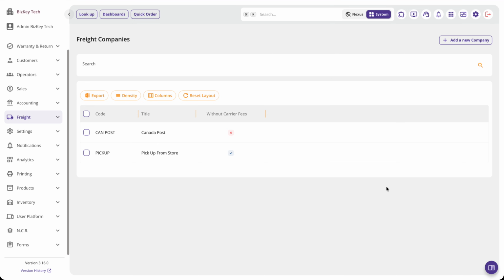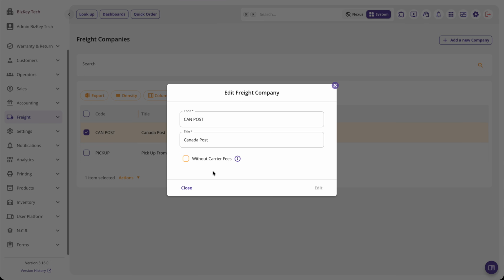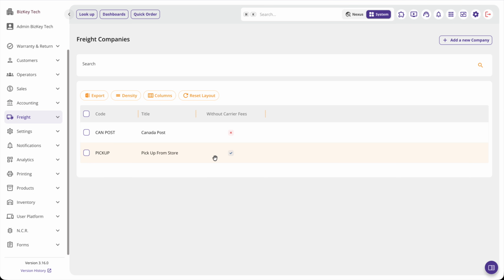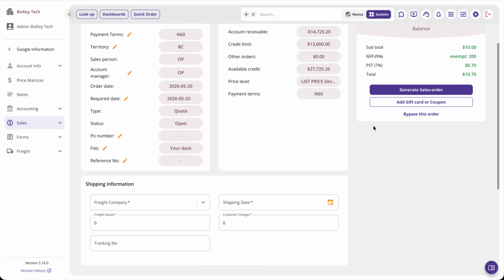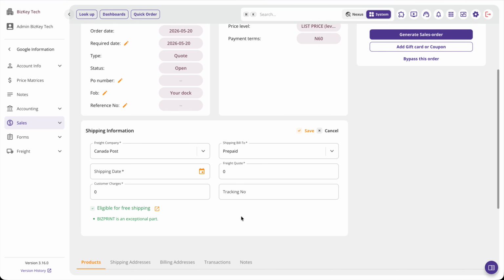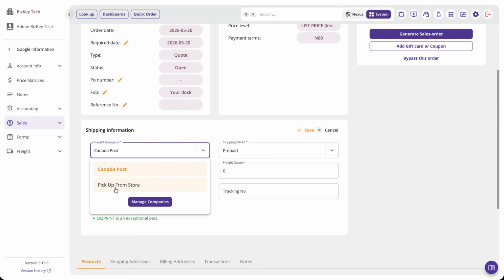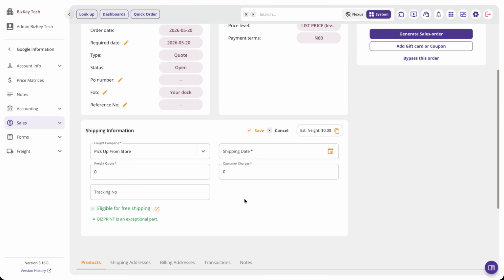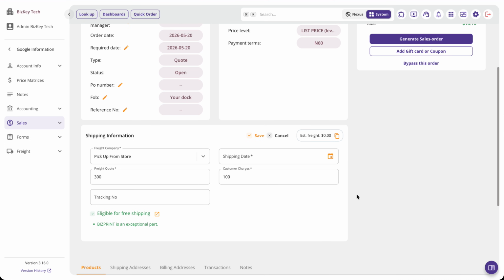Operator Platform - Freight Module Updates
Discover the improvements and additions for the freight module and its sales integration in our platform.